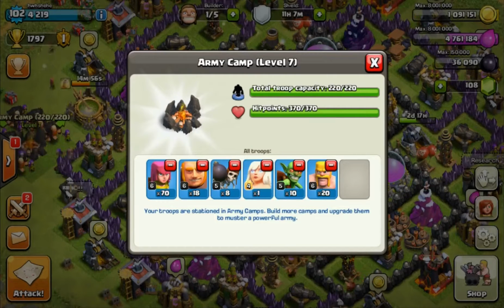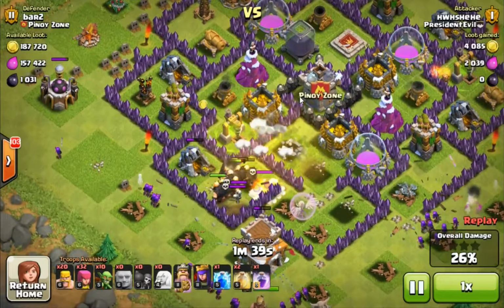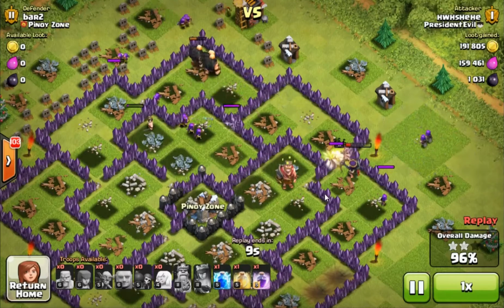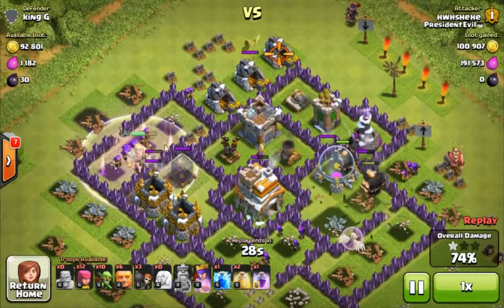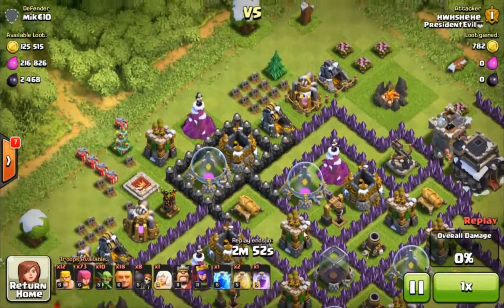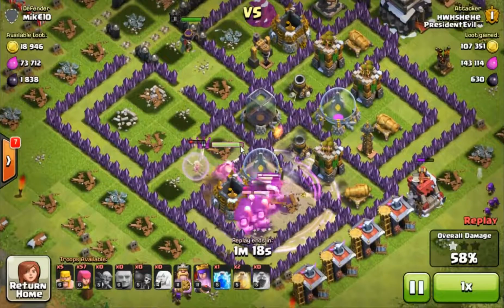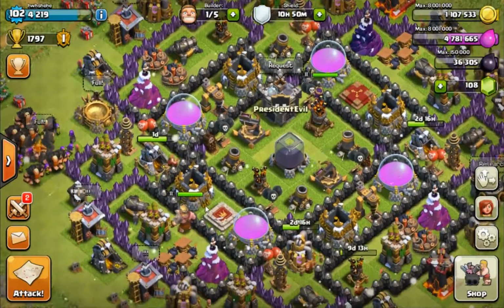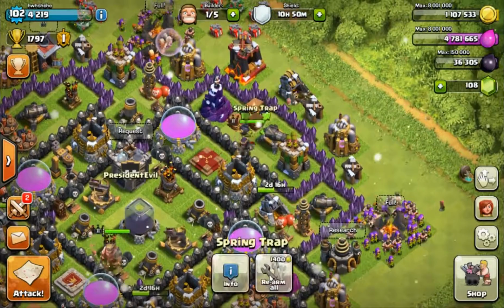Giant Healer at Town Hall 8 and 9-Farming Strategy-clash of clans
Clash of Clans Attack|Clash of Clans Defense|Clash of Clans Attack Strategies for Town Hall 7, 8 and 9|Clash of Clans Clan War Base Designs|Farming Base Designs|Itunes GiftCard Giveaways and More| So Subscribe, it's Completely Free!